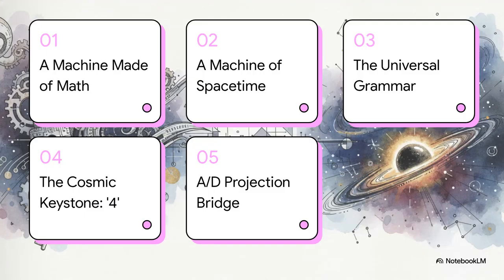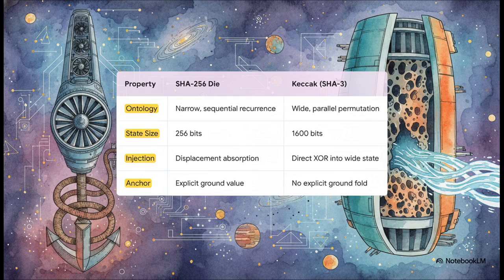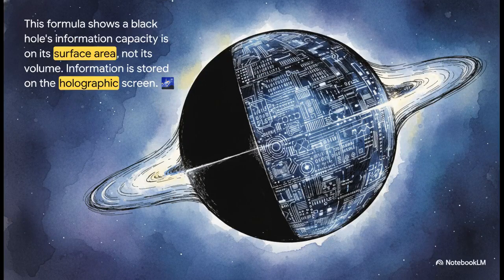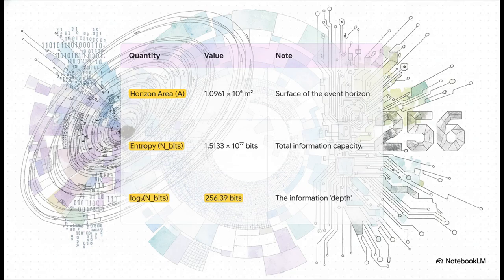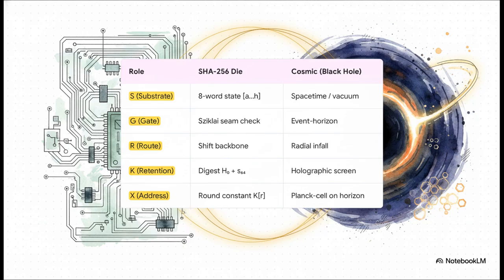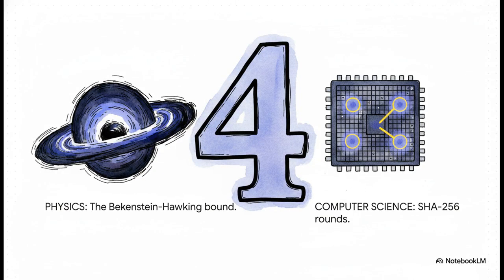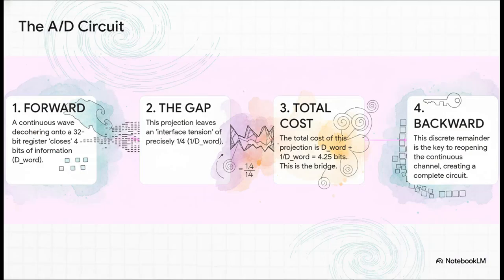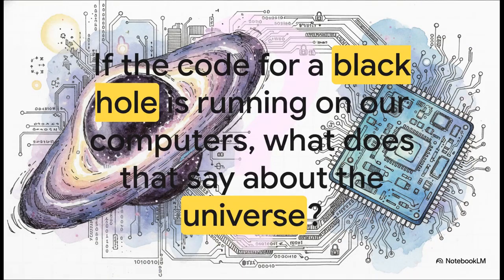The Nexus Harmonic Universe - The Cosmic Gate - SHA is A BLACK HOLE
Register Logic as Holographic Entropy We close the circuit between silicon logic and cosmic physics through the A/D Projection Bridge
. This video solves for the fundamental "decoherence cost" of a 32-bit register, proving that the constant "4" in the Bekenstein-Hawking entropy formula is identical to the SHA-256 Word Support Diameter (D
word =4) . By applying the bridge formula—δ×32=D word +1/D word
 —we demonstrate a 0.127% match between digital register width and the holographic limits of a black hole event horizon
. We show that what we call "hashing" is actually the same finite-memory folding process executed by spacetime geometry at the Planck scale, where the output is also the coordinate